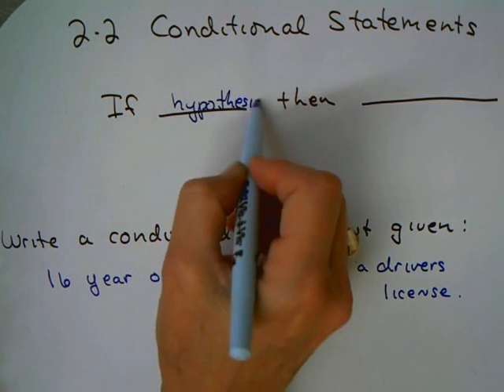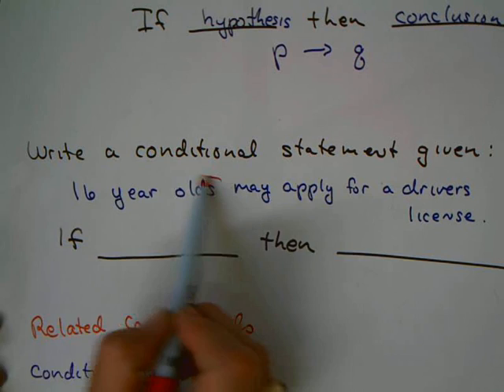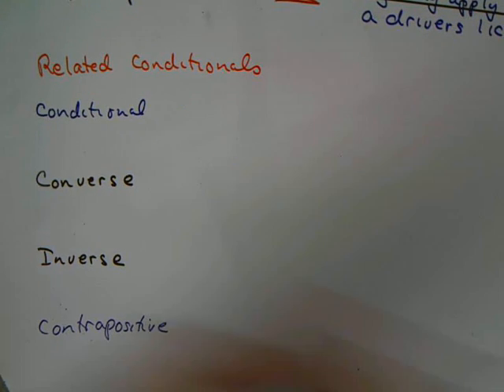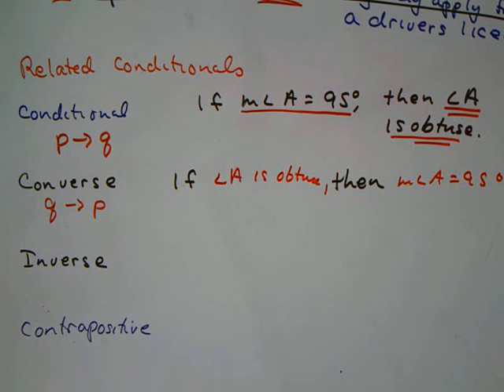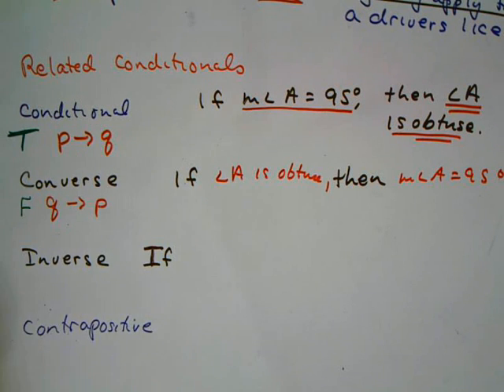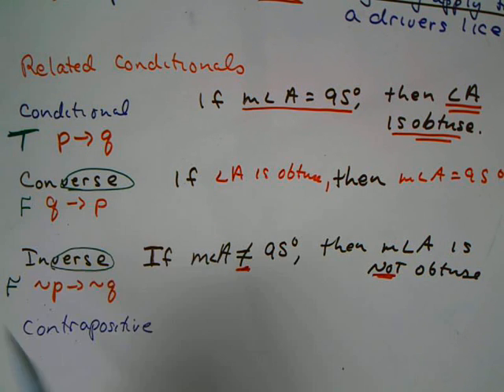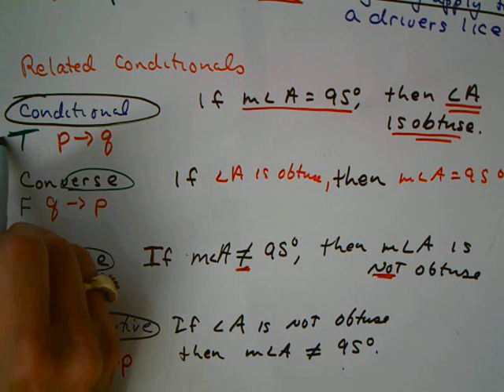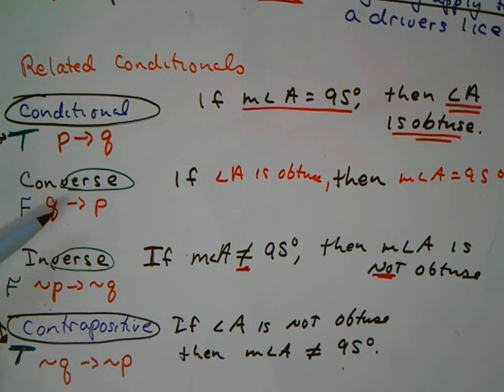2-2 Conditional Statements.avi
Geometry Conditional Statements and their Truth Value